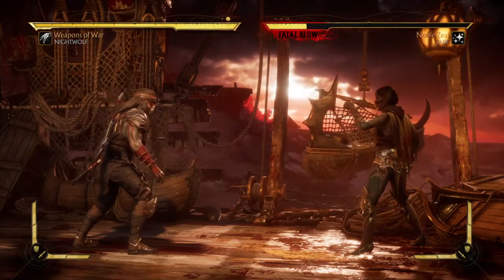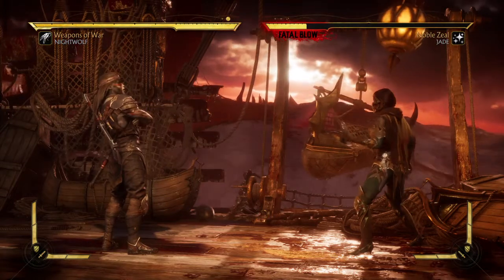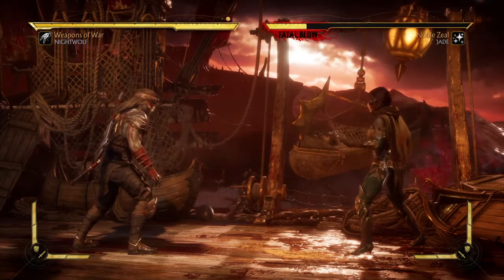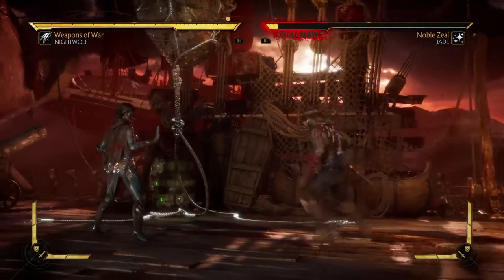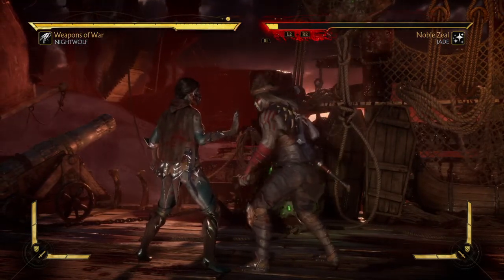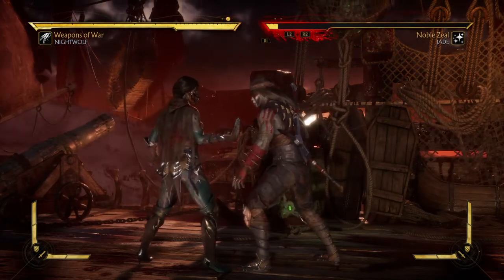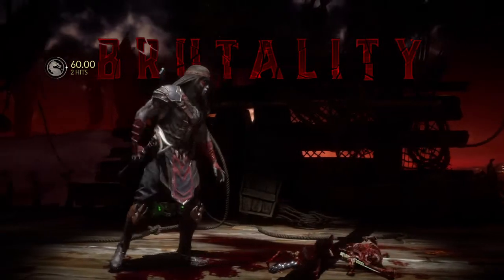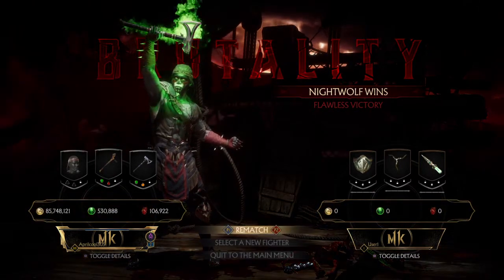Mortal kombat 11 night wolf brutality tutorial: gardian god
this is the reason why natives get tax-free money. be afraid you non-believers